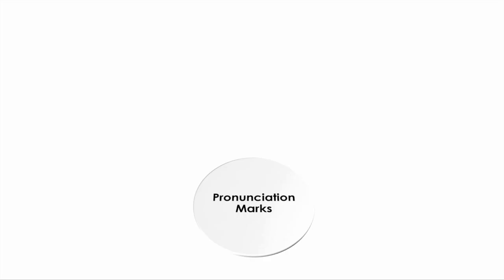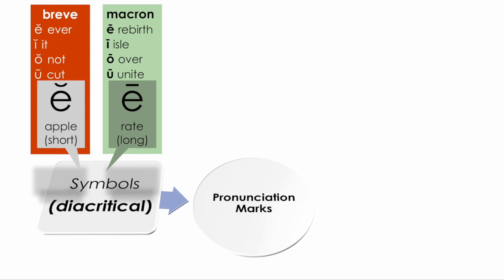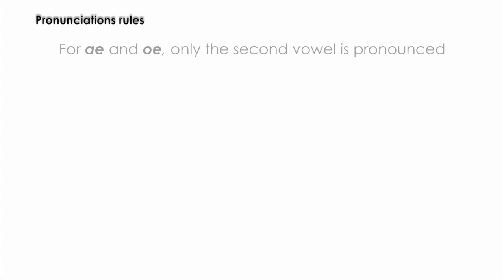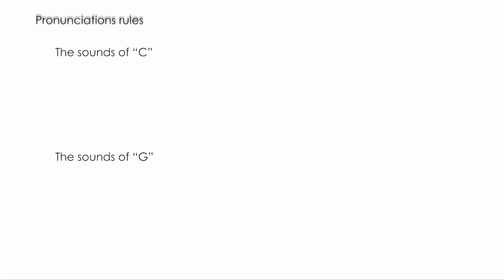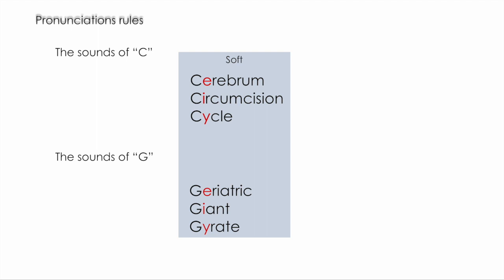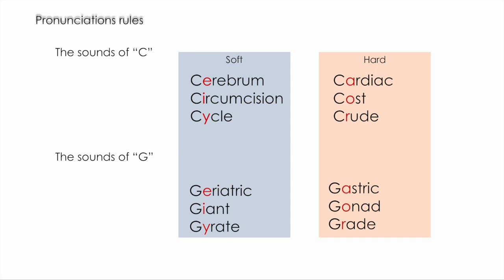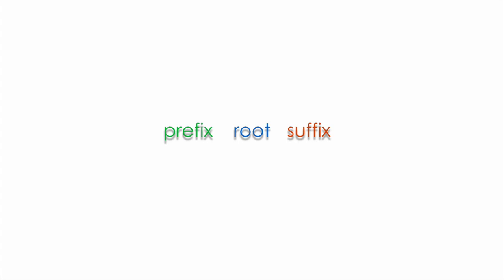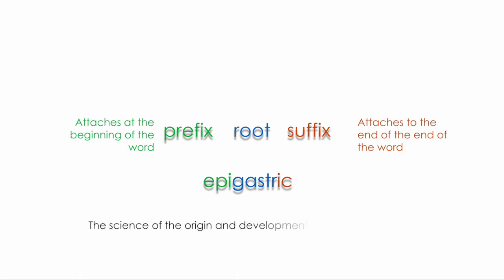Medical Terminology introduction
This video is an introduction on medical terminology